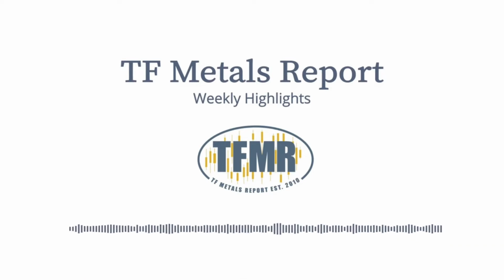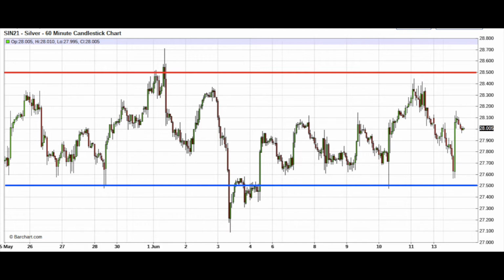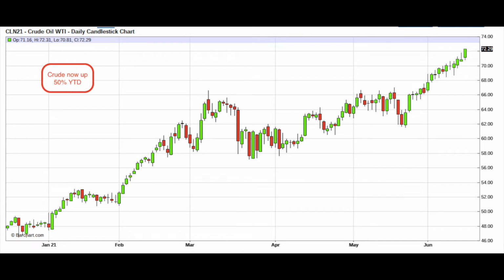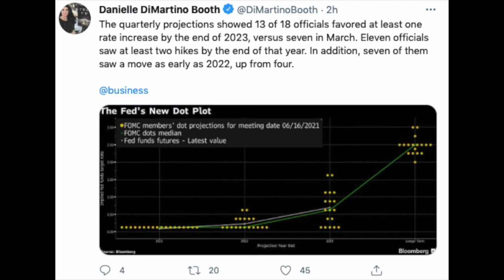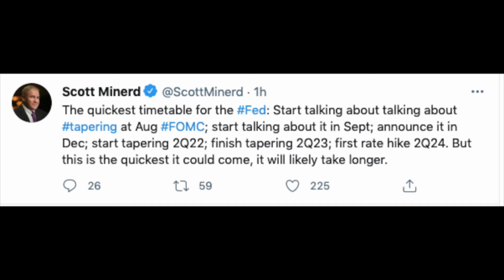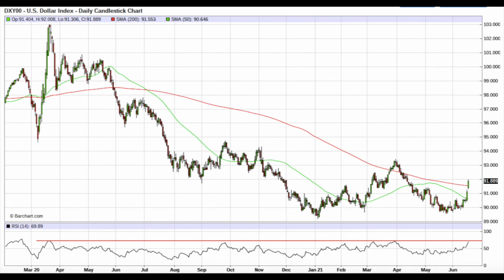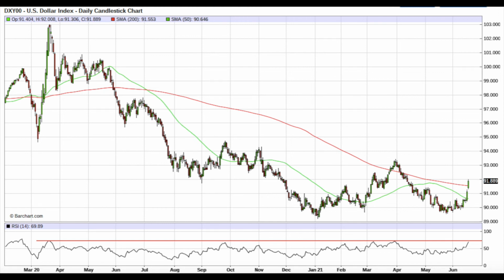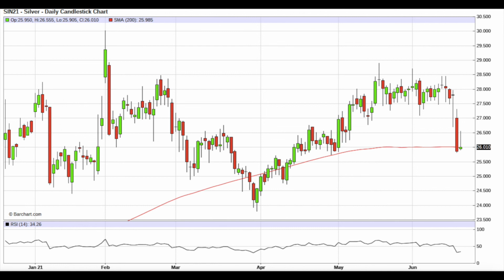TF Metals Report Podcast Highlights - Week of June 14-18, 2021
Join us at TFMR. The best $15 you'll spend all month!